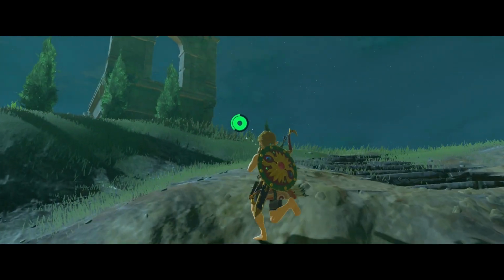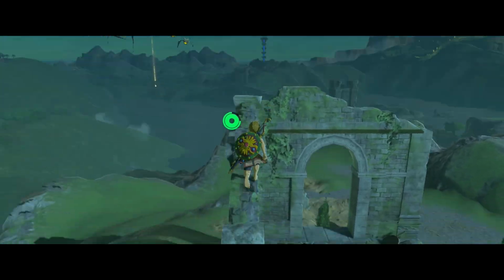About Ganondorf's Voice...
TEARS OF THE KINGDOM RELEASES IN 90 DAYS